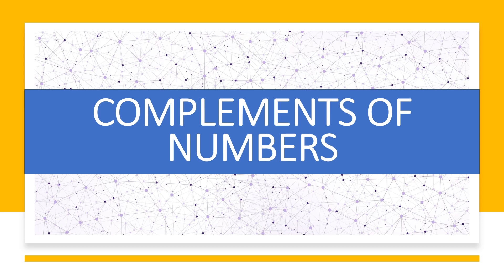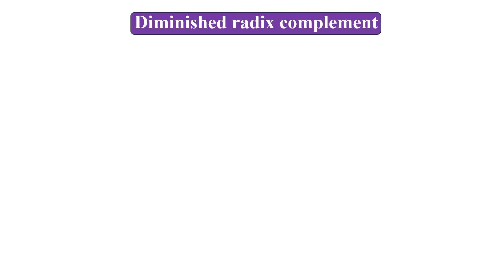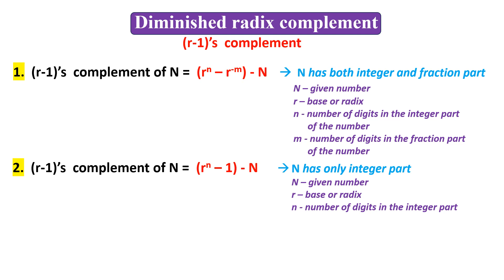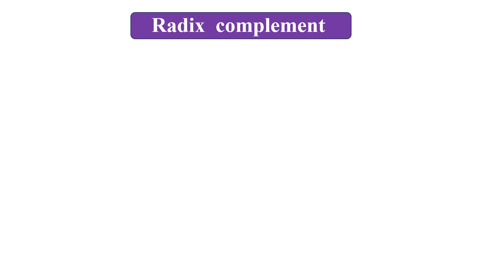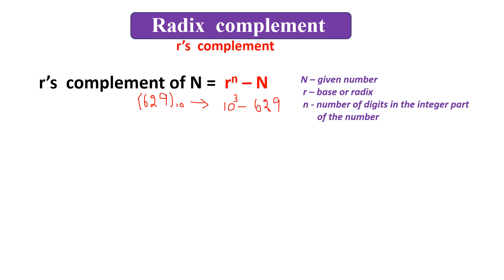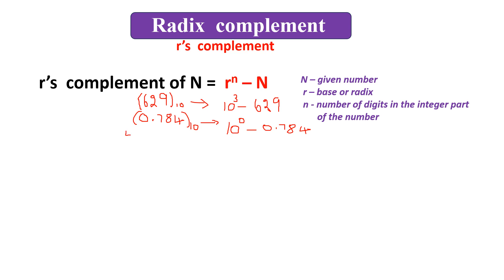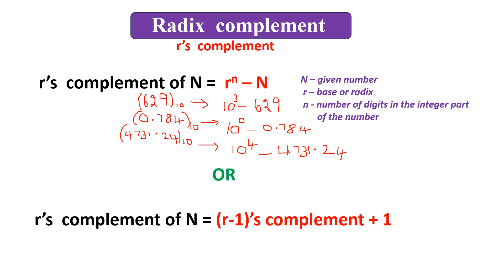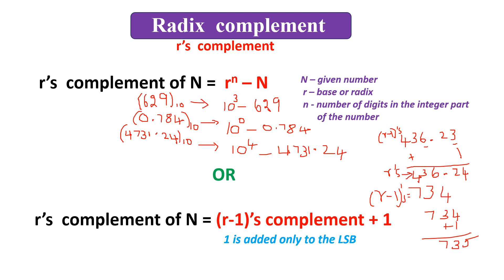FORMULAS TO FIND r's AND (r-1)'s COMPLEMENT OF A NUMBER | DIGITAL LOGIC DESIGN | DIGITAL ELECTRONIC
THIS VIDEO EXPLAINS ABOUT THE FORMULAS TO FIND r's AND (r-1)'s COMPLEMENT OF A NUMBER. IT IS USEFUL FOR ELECTRONICS AND COMPUTER ENGINEERING BE, BCA, MCA, BSc, MSc COMPUTER SCIENCE STUDENTS.